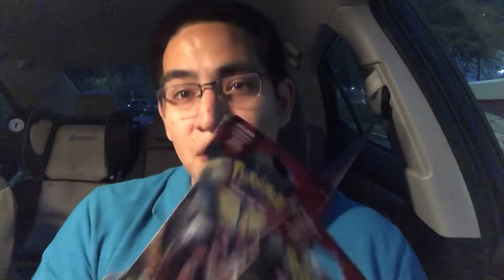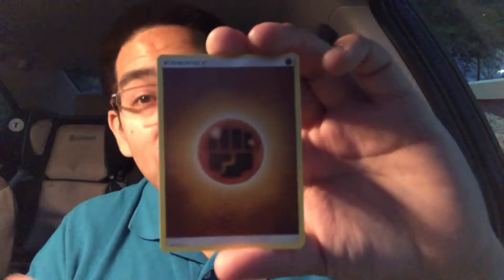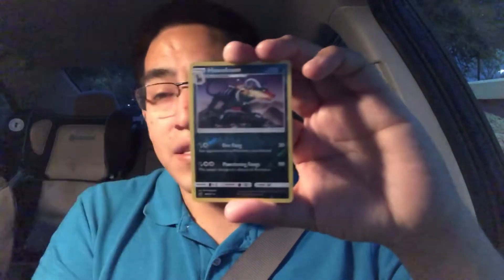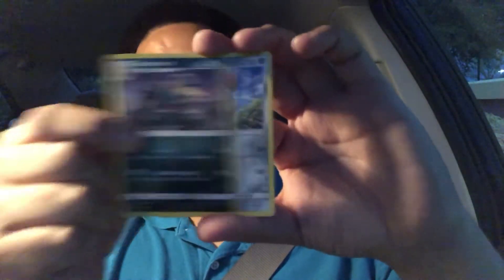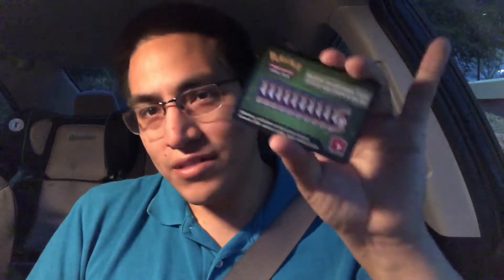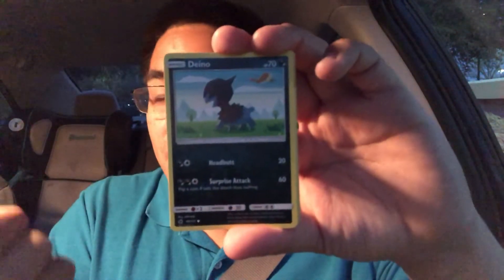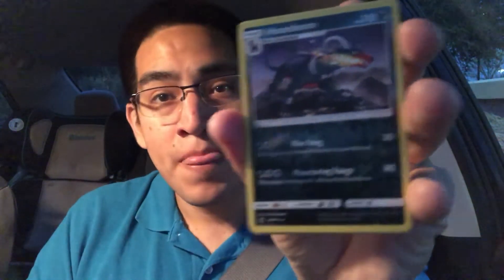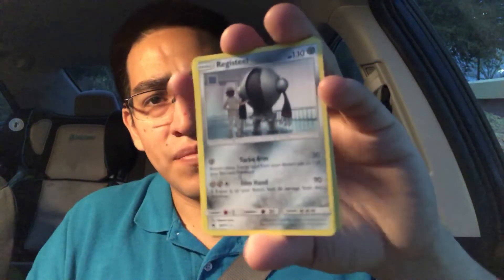Random Crimson Invasion Pack Opening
Just another upload to continue the habit of well uploading. please leave me some feedback or any comments that’ll help. Thanks!